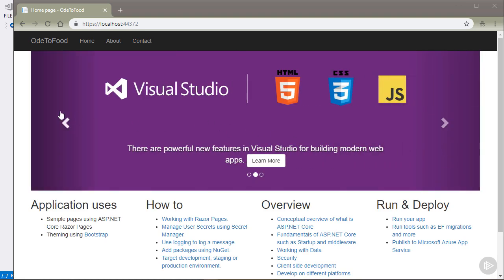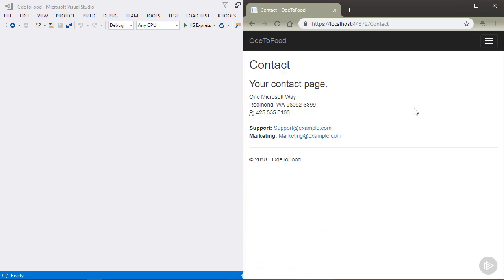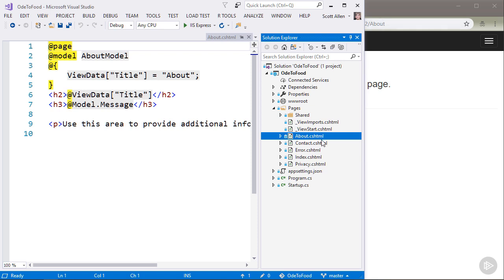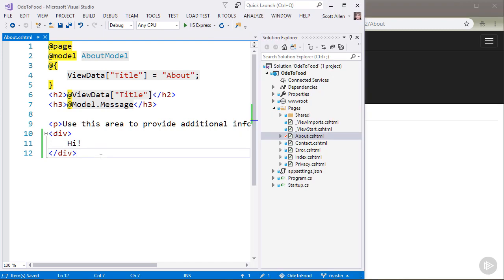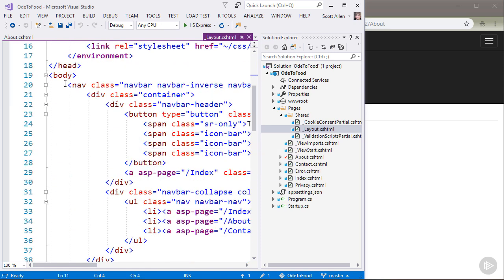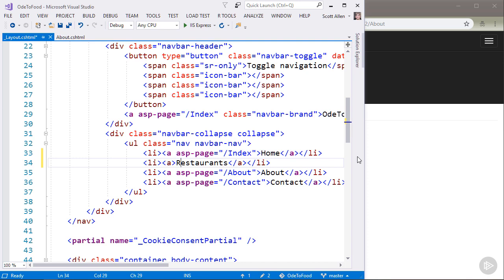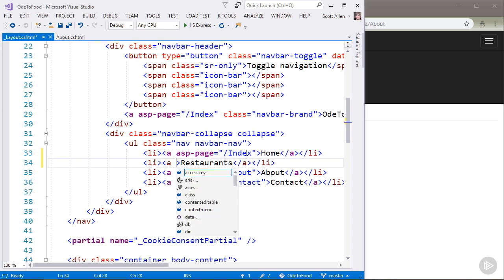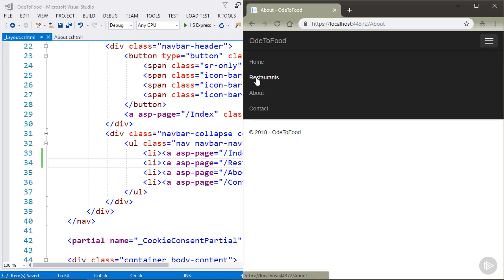02 Editing Razor Pages